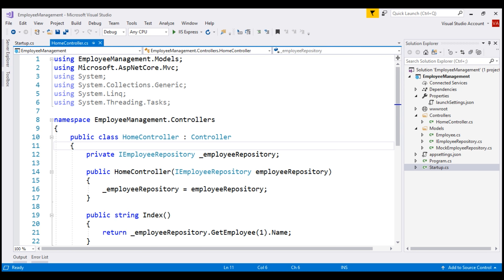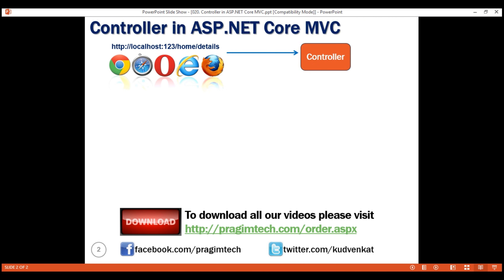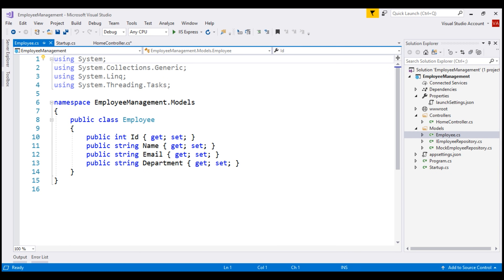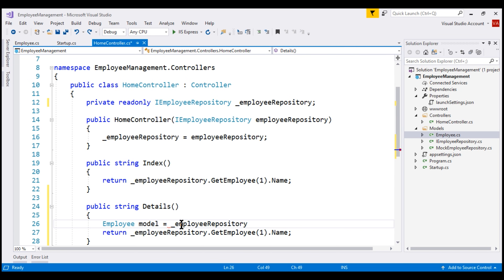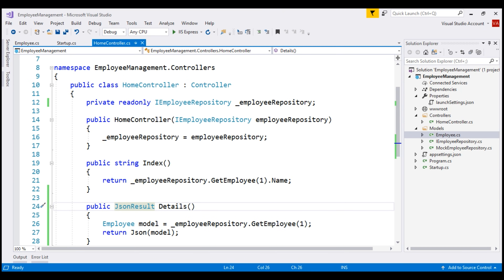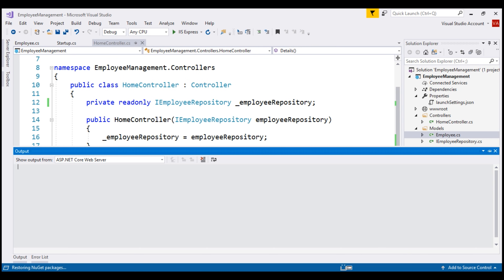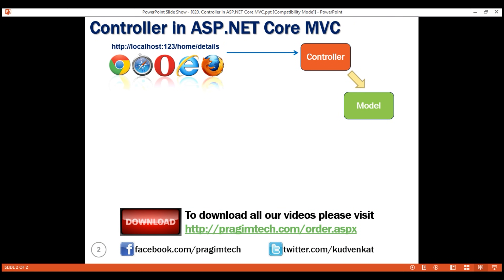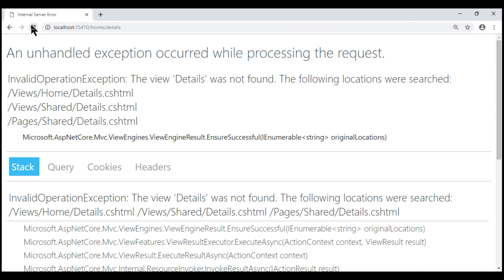Controller in ASP NET Core MVC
What is Controller and it's role in ASP.NET Core MVC